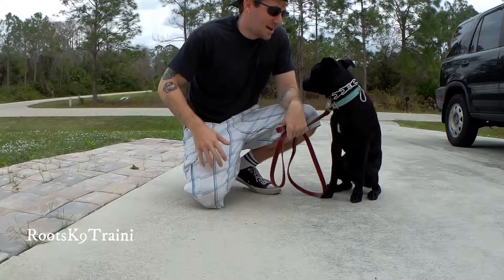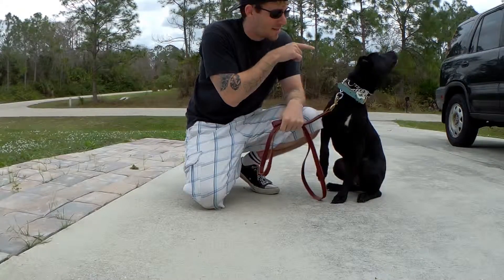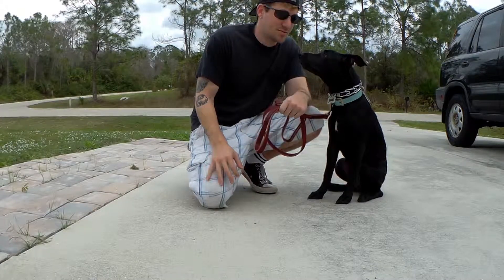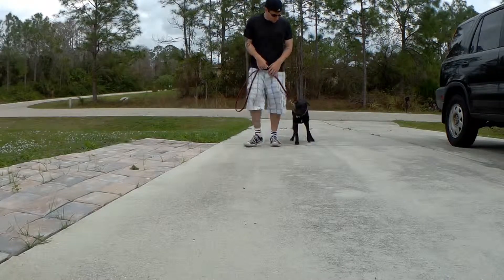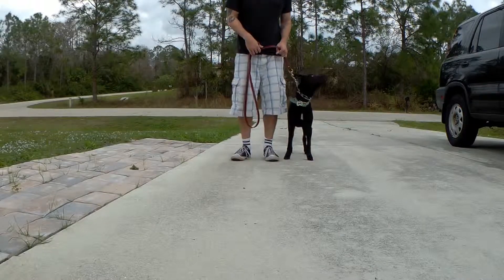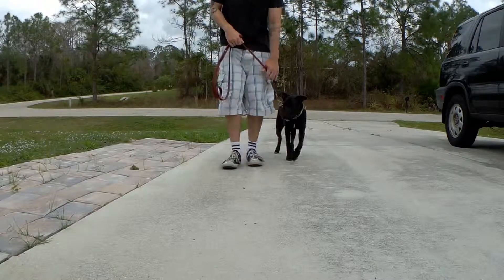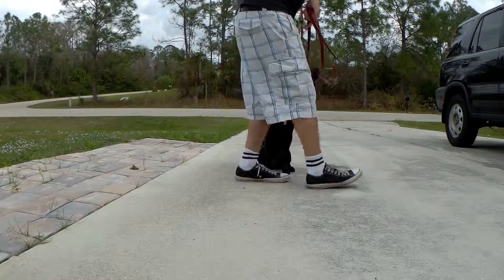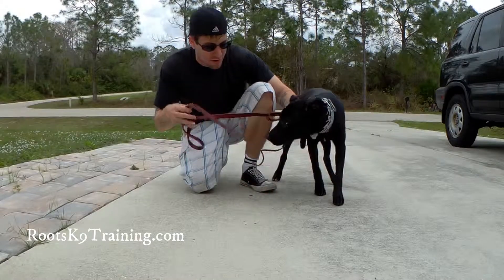Luna working sit stay heel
Basic obedience routine for a puppy